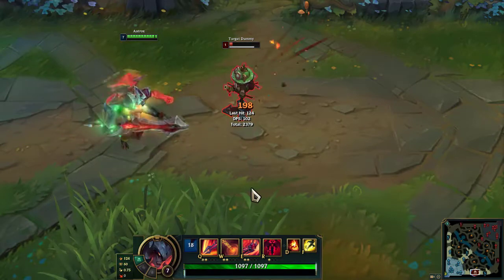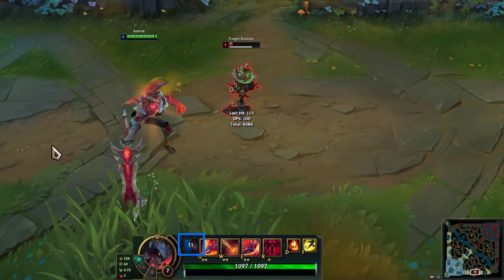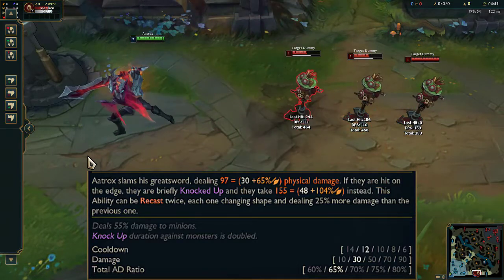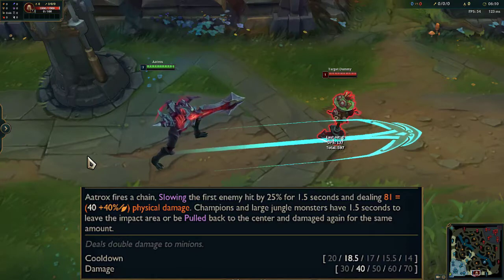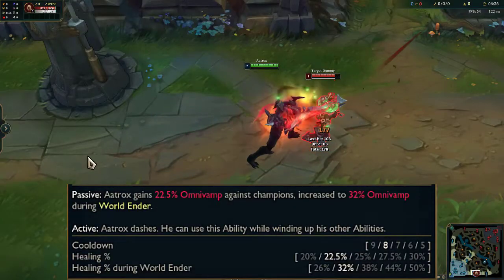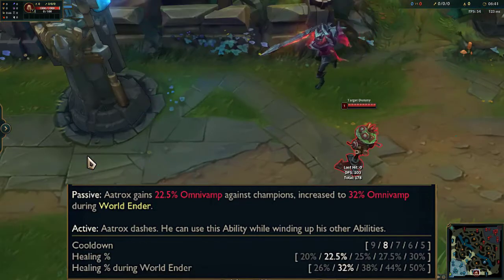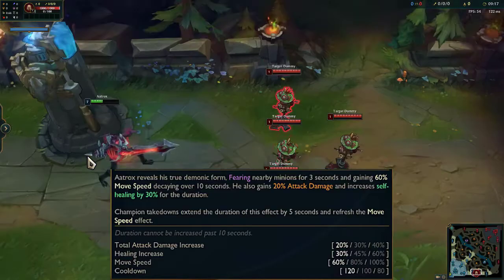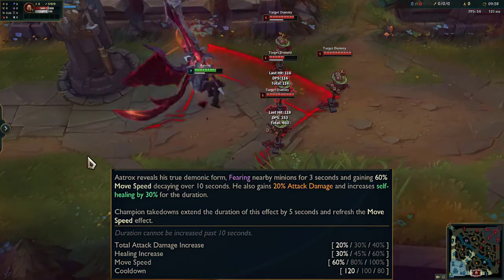lol Aatrox beginner tutorial - League of Legends tutorial s12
Hello and good day to you. today we learn another League of Legends champion: Aatrox.